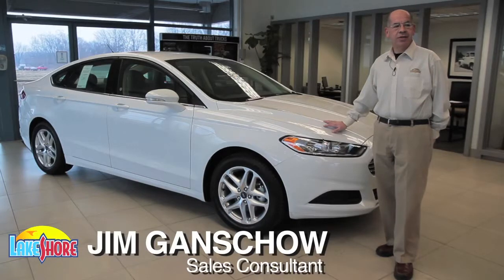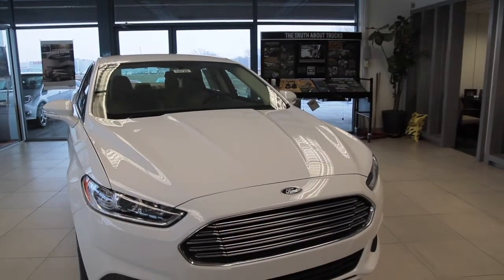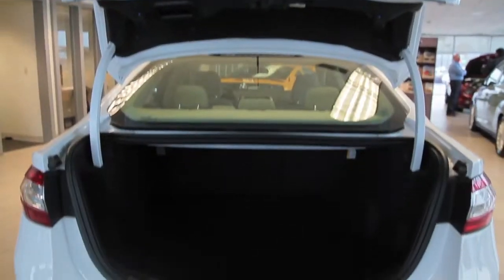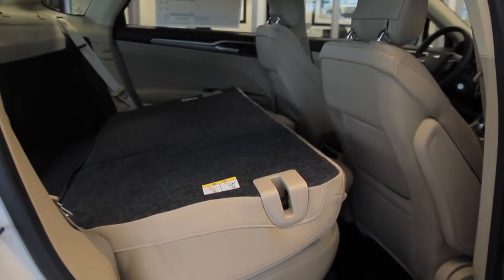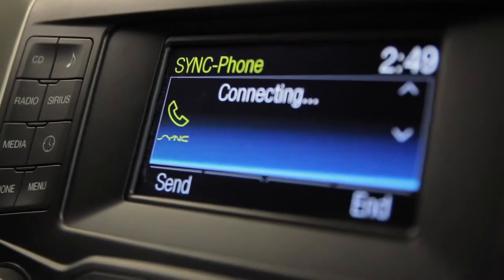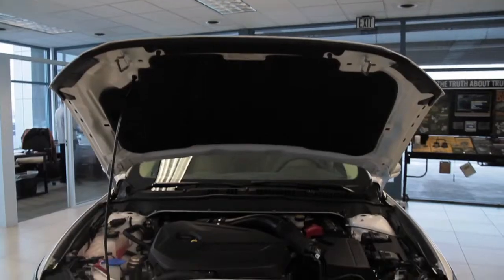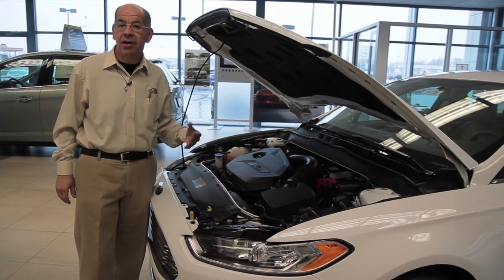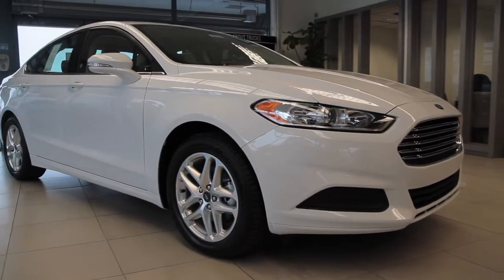2013 Ford Fusion in Valparaiso and Burns Harbor, IN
With its all new, fully redesigned, sleek styling, the 2013 Ford Fusion is better than ever.  The larger trunk space, along with the 60/40 fold down rear seats gives you more cargo space than before.  The Sync System allows you to receive phone calls, text messages and stream audio from your phone and play it through to the audio system.  Several available engine options from a 2.5L to the 1.6L Eco Boost or Hybrid Engergy systems give you energy conscious choices and up to 270hp.  Come test drive the all new 2013 Ford Fusion at Lake Shore Ford serving Valparaiso and Burns Harbor, IN.